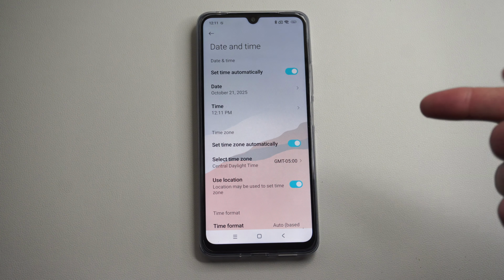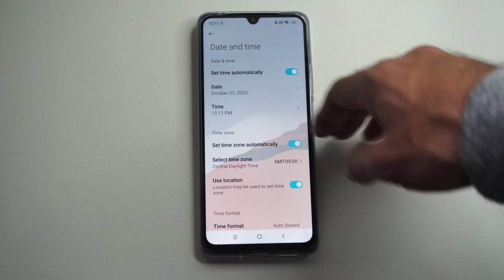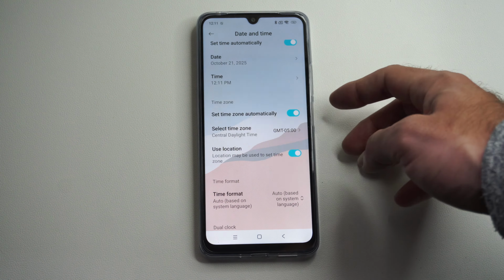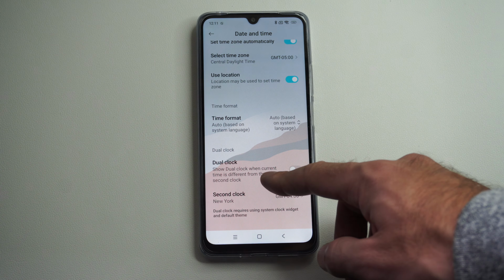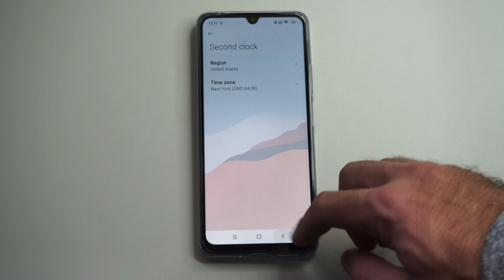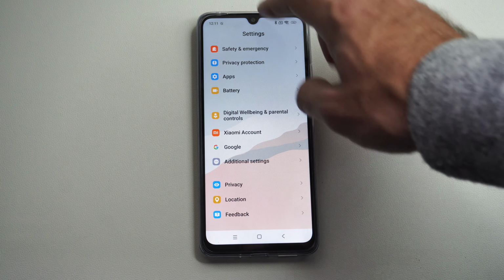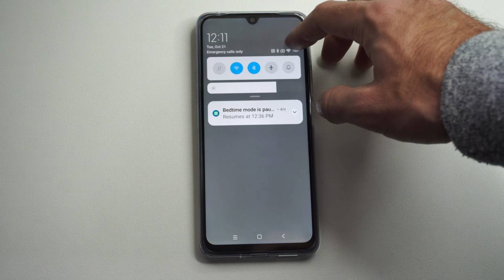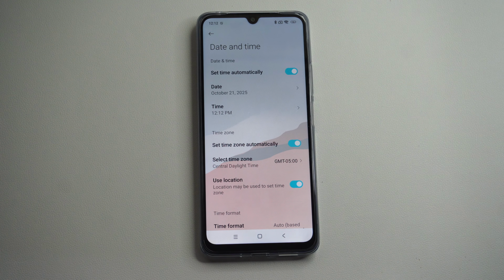How to Set Time, Date & Daylight Savings on Xiaomi Phone (Android Tutorial)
To set the time and manage daylight saving settings on your Xiaomi phone, go to Settings  Additional settings Date & time, then enable or disable automatic time and time zone updates. Most Xiaomi phones adjust for daylight saving automatically.

Here’s a step-by-step tutorial to help you configure time and daylight saving settings on your Xiaomi Android device:

🕒 How to Set Time Manually or Automatically
Open Settings on your Xiaomi phone.

Scroll down and tap Additional settings.

Tap Date & time.
You’ll see these options:
Use network-provided time – Automatically sets time based on your mobile network.

Use network-provided time zone – Automatically adjusts time zone and daylight saving.

Set time manually – Disable the above options to manually set the time and date.

Set time zone manually – Choose your region if automatic zone is incorrect.

⏰ How Daylight Saving Works on Xiaomi
Xiaomi phones running MIUI typically adjust for daylight saving time automatically based on your selected time zone.

If your region doesn’t observe DST or has changed its rules, you may need to manually set the time zone to avoid incorrect time shifts.